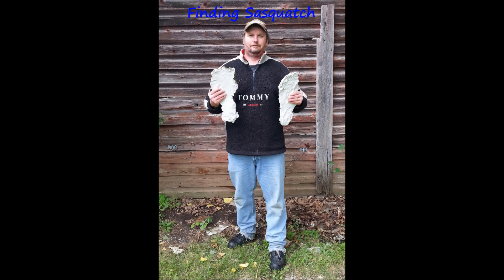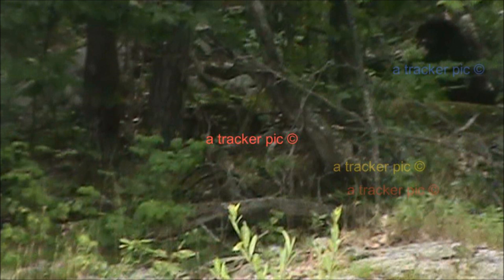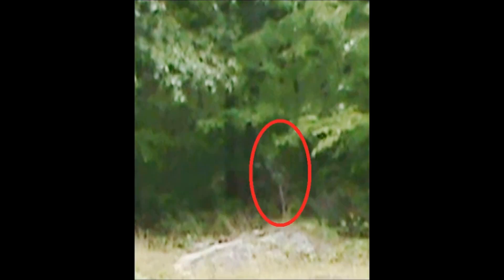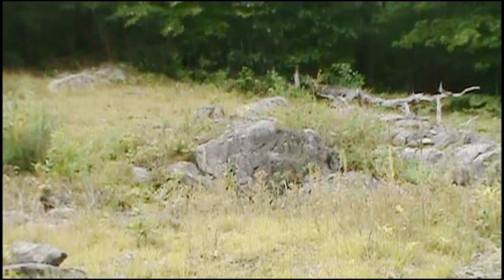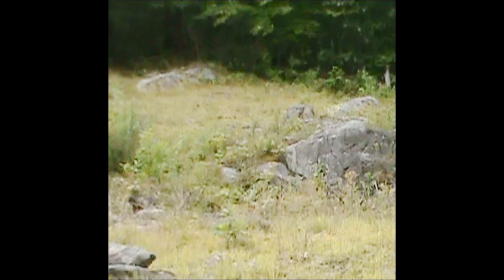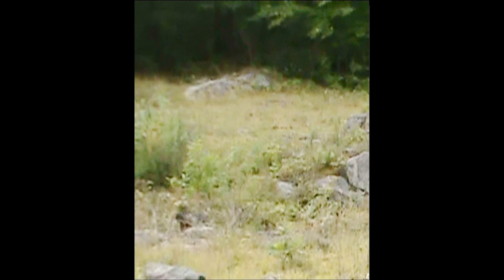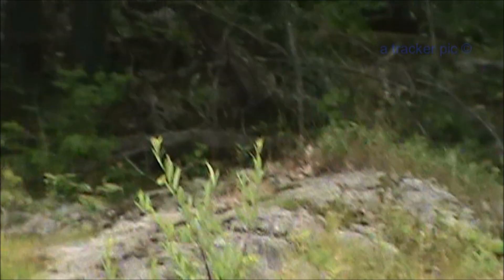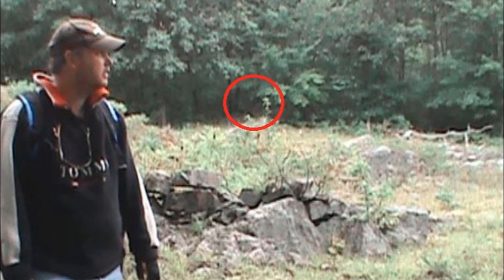Female Sasquatch Bigfoot With Infant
A female Sasquatch with an infant clinging to her back in the opposite treeline of a hydro cut N/E Ontario. Stills were pulled from a video on zoom with some additional follow up 411. t